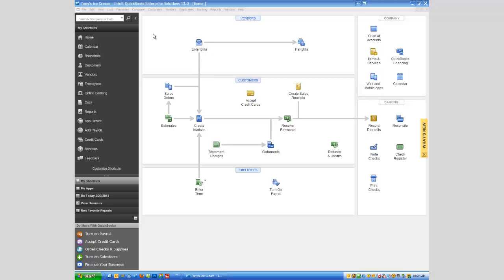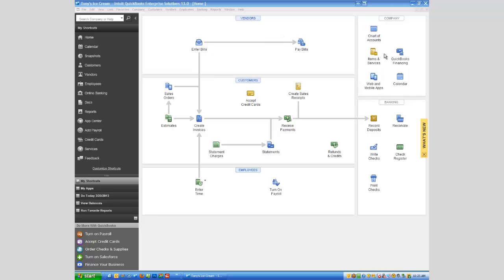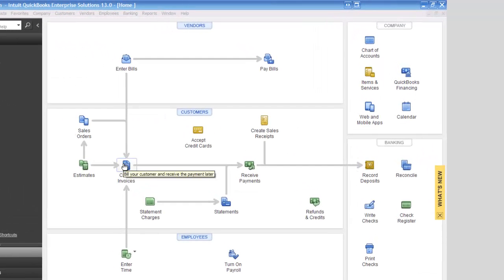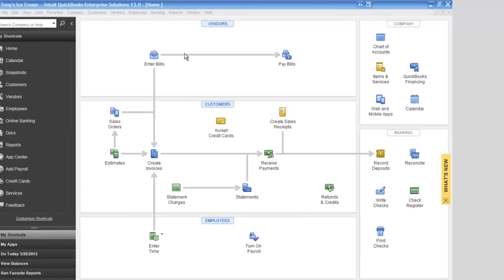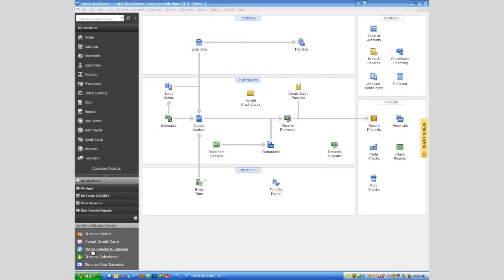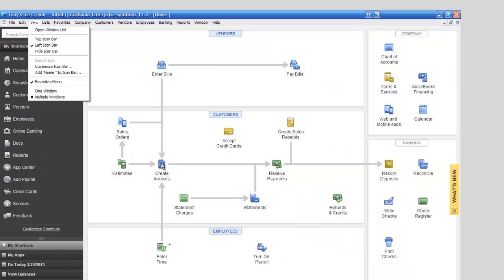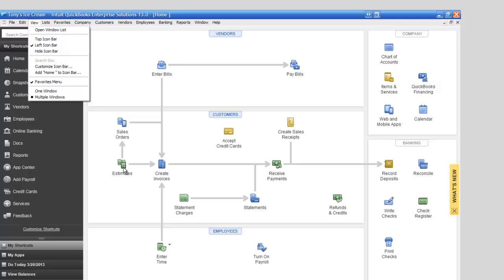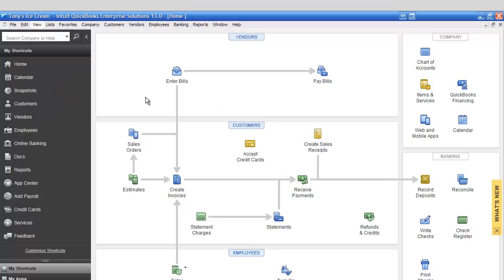17 - Free QuickBooks 2013 Training: Simplifying QuickBooks Part 1